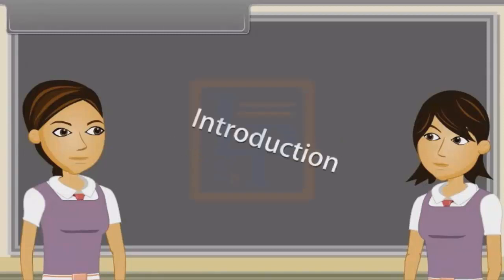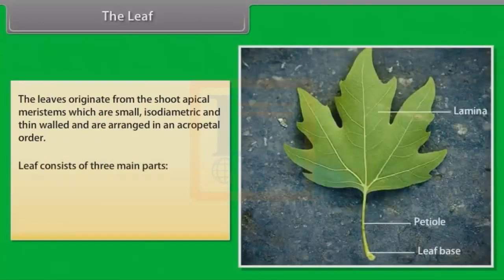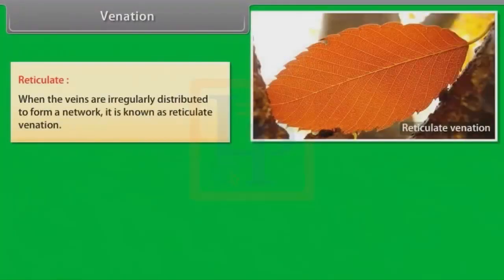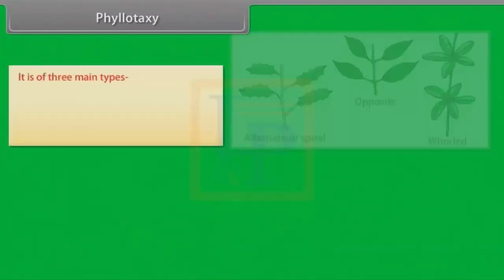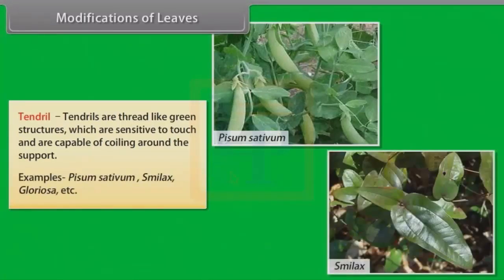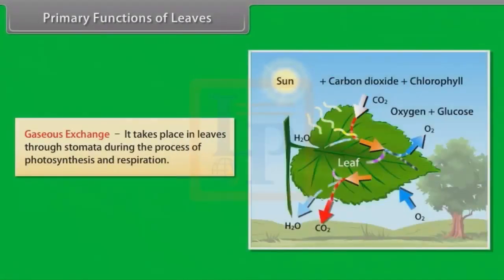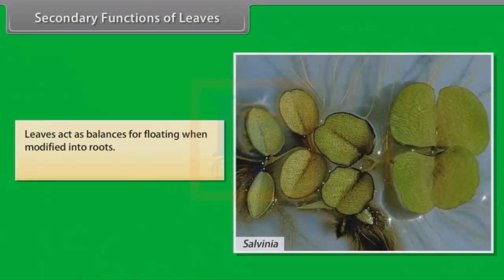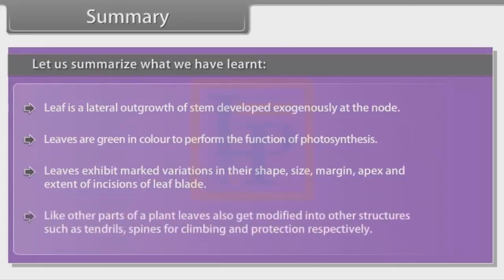Morphology of Flowering Plants Leaves